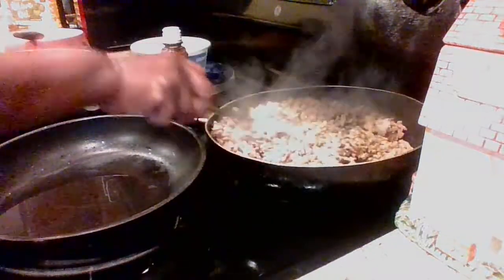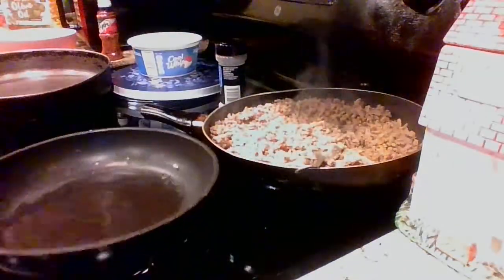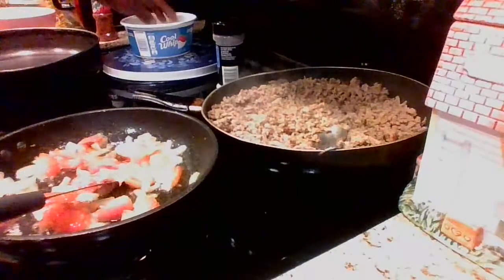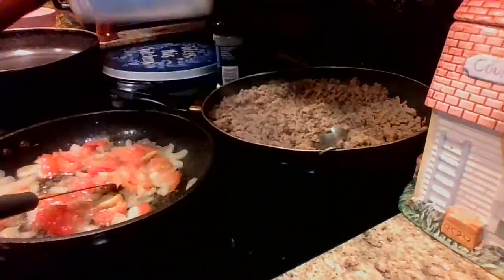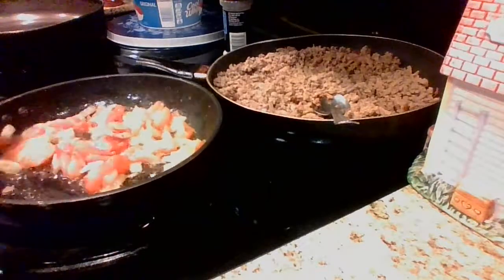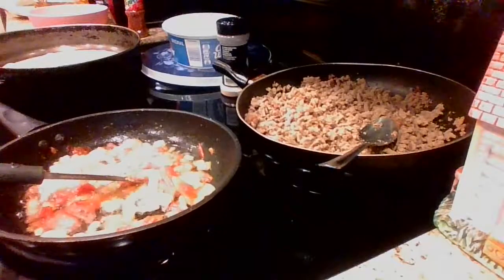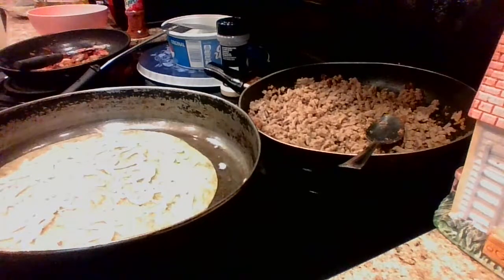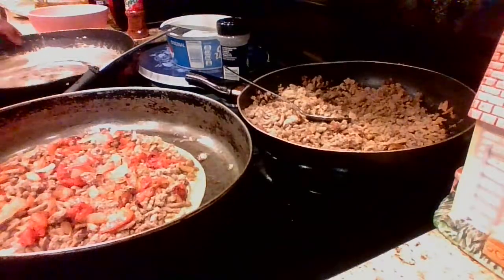How to make:Grape Tomato,Spinach HERB WRAP(QUESADILLA)with mouthwatering:LIME, ONIONS and MOZZARELLA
Hello my (AWESOME) HUNS, I'm back with a mouthwatering dish just for YOU. Please make this exciting dish for your family, and their taste buds will be so HAPPY.